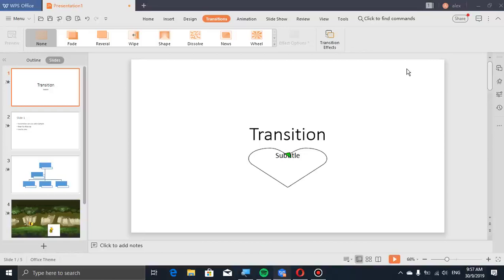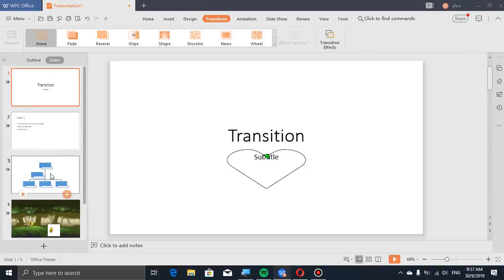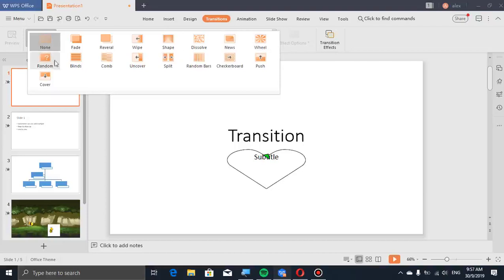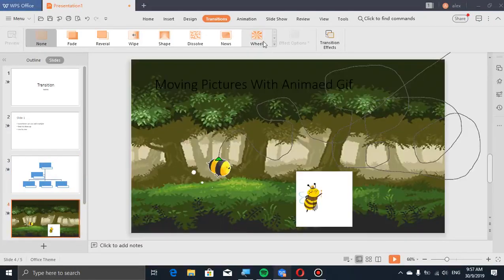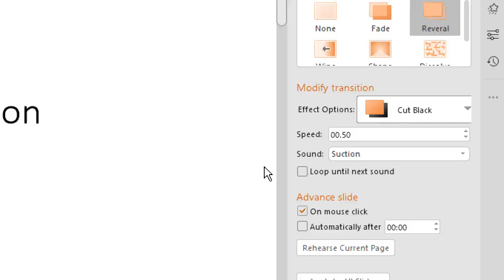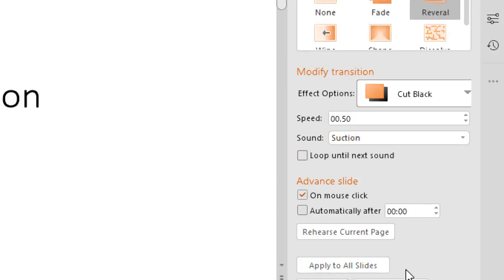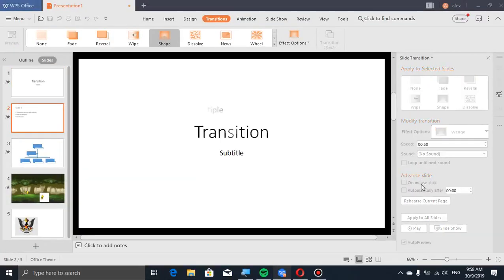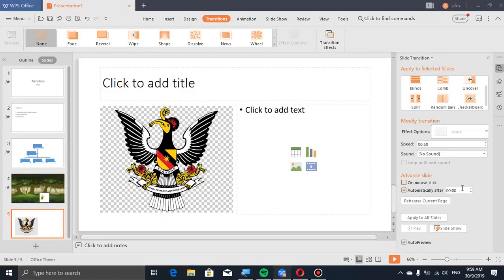Tutorial : WPS Presentation Transition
Animasi adalah di mana ada objek yang bergerak di slide tersebut.  Transition atau transisi adalah animasi dark slide ke slide.